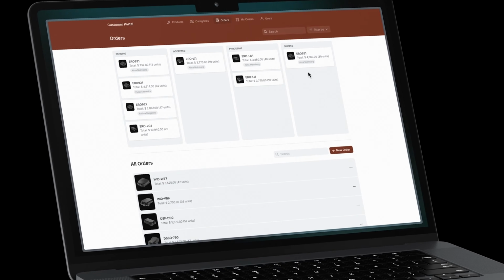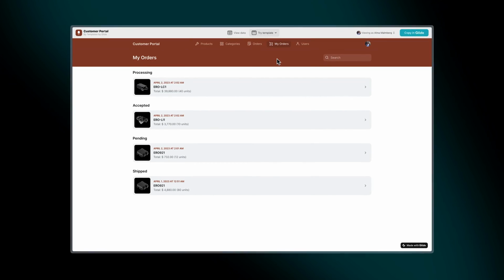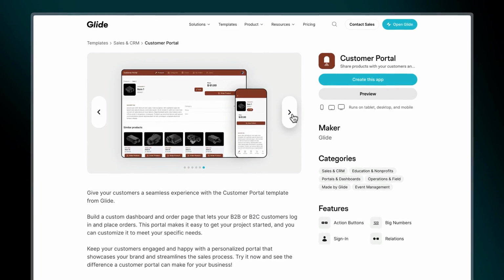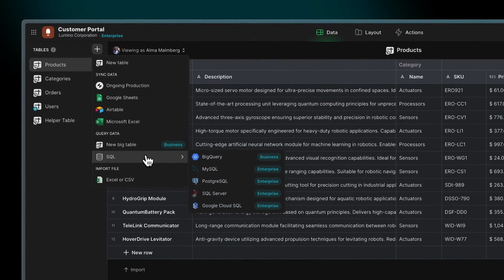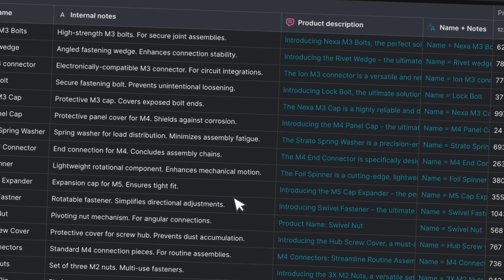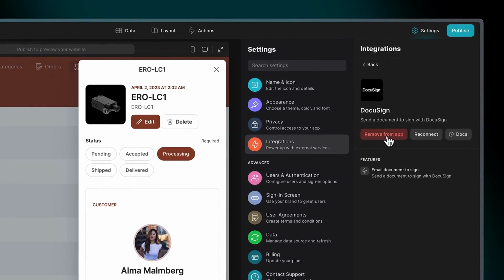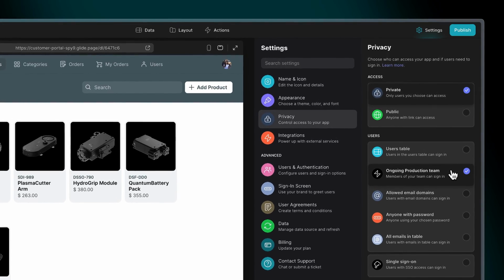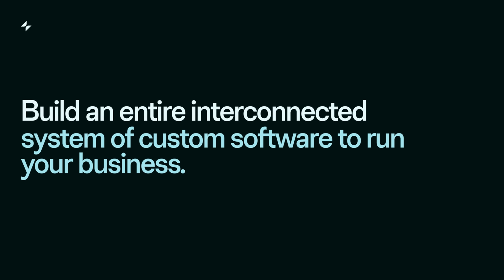How to build a Customer Portal with NoCode | Glide Apps | Quick Tutorial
With the right tools, your customer relationships can be the biggest driver of the success of your business. But often, finding the right tools that cater specifically to your unique business needs is a challenge.

In this video, we'll show you how to build a Customer Portal with NoCode using Glide's Customer Portal Template. With this template as a starting point, you can create a Customer Portal that allows your customers to access product data, place orders, and provide valuable feedback to your team.

Glide's Customer Portal Template comes with all the core features you need. It includes a comprehensive and visually appealing product catalog that is neatly organized into categories for easy navigation. Each order comes with detailed information, including attached invoices. Plus, you can keep your customers updated with order tracking, enhancing their overall experience and reducing the workload of your customer service team.

In addition, Glide provides efficient user management, making it easy to administer customer access, add new users, and manage permissions securely.

In this video, we'll guide you through five simple steps to tailor the template to fit your business needs. First, you'll learn how to connect your data from various sources, such as Google Sheets, Excel, or SQL databases. Next, you'll have the opportunity to customize the user interface to create a functional and aesthetically pleasing design. We'll also show you how to add advanced features like AI-powered tools, barcode scanners, and dynamic charts for valuable insights. Moreover, you can integrate your Customer Portal with essential tools like Microsoft Teams, Gmail, and DocuSign, ensuring seamless integration into your business ecosystem. Finally, we'll demonstrate how to personalize your app with your brand's logo and colors while ensuring robust security measures are in place to protect your data.

Deploying your customized Customer Portal is as easy as clicking on the publish button and sharing a private link with your team.

But why stop at a Customer Portal? With Glide, you can create apps for inventory management, internal CRMs, or even a knowledge hub for your team. You have the power to build an entire interconnected system of custom software to run your business smoothly.

Start for free today at glideapps.com and experience the ease and power of creating custom apps that perfectly suit your business needs.